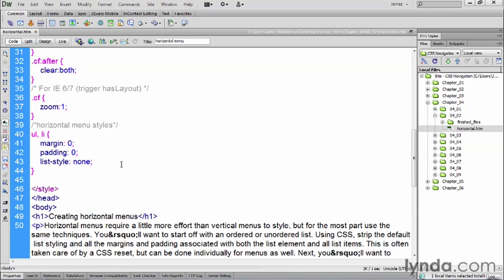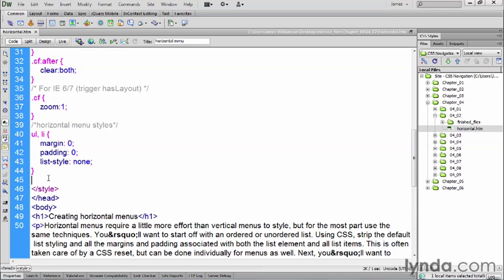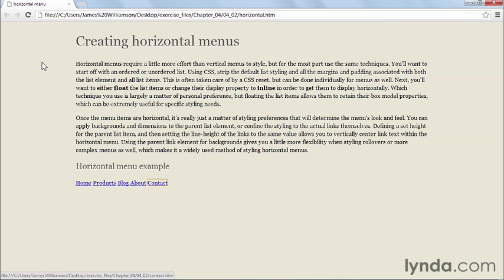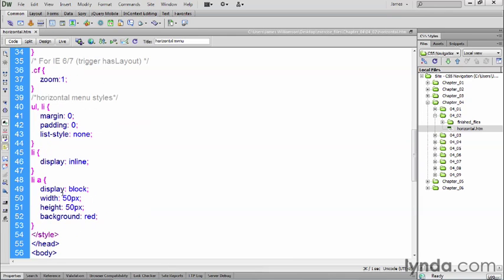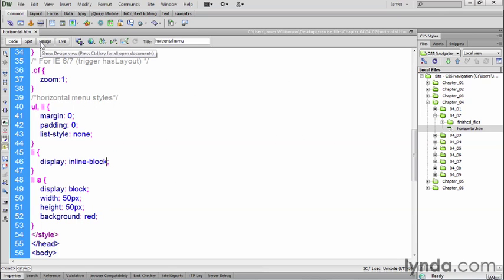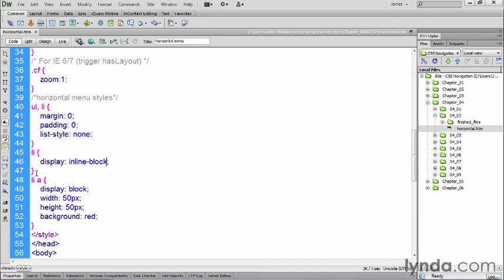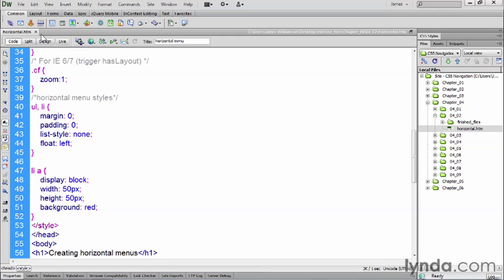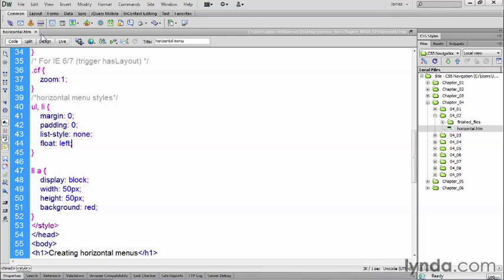horizontal navigation bar using css part2( lynda tutorial)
create beautiful navigation bar using css